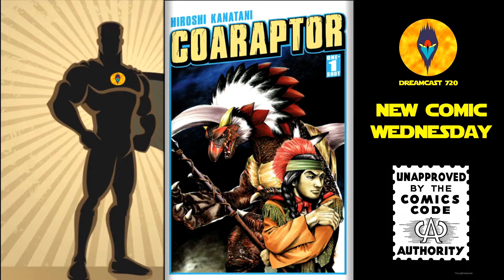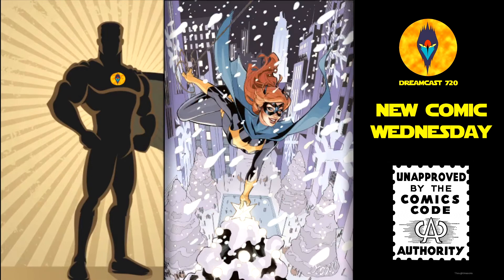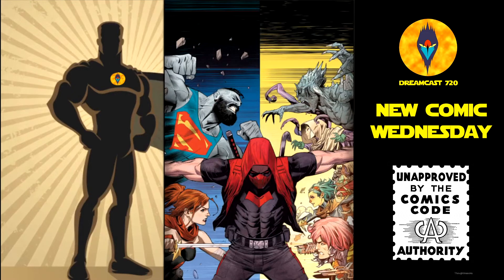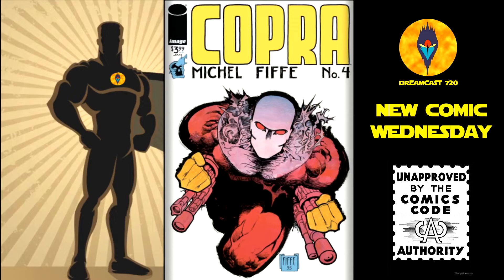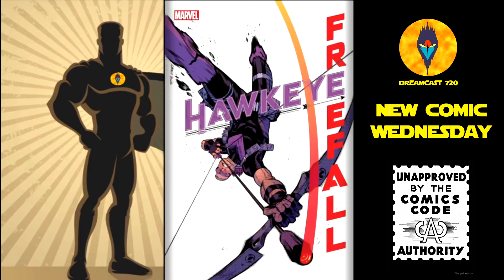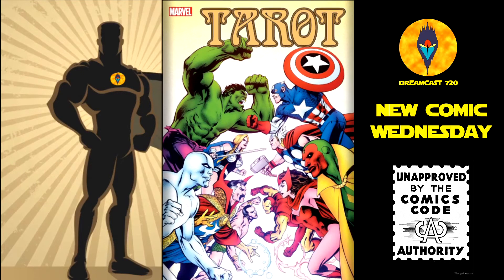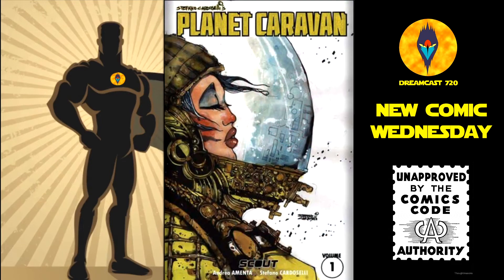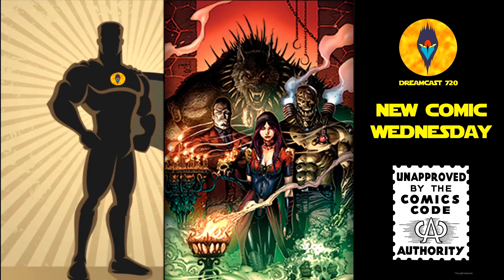Ep 101 New Comic Wednesday 01 01 20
Congrats:
Joshua Rayfield - Minty Pickaxe Code
Ernesto Cardenas - JOKER YEAR OF THE VILLIAN #1 RETAILER BOLLAND VARIANT